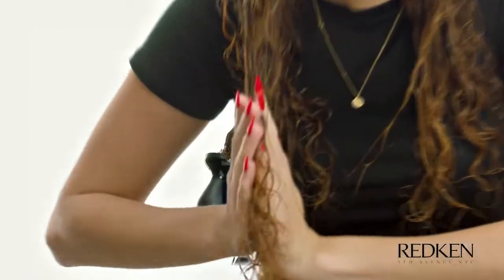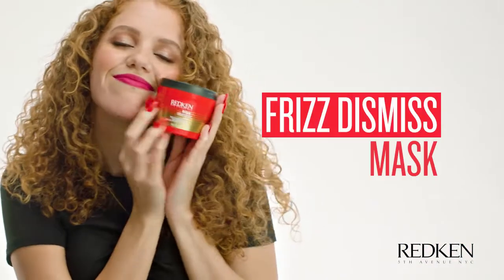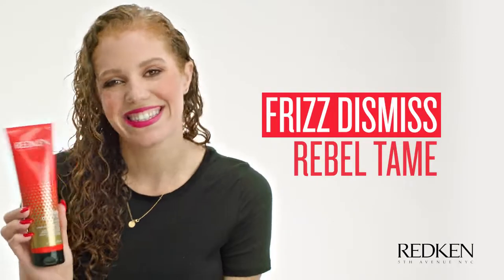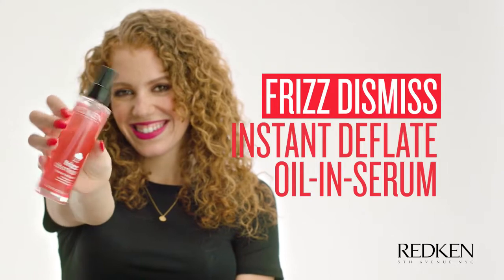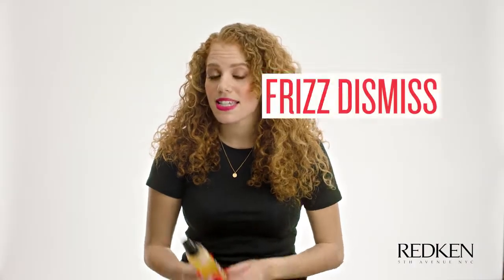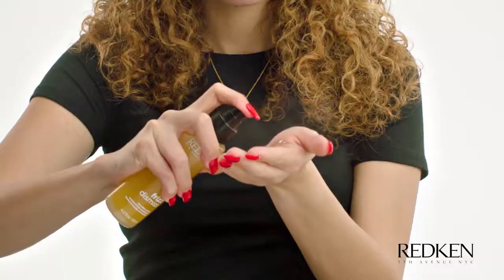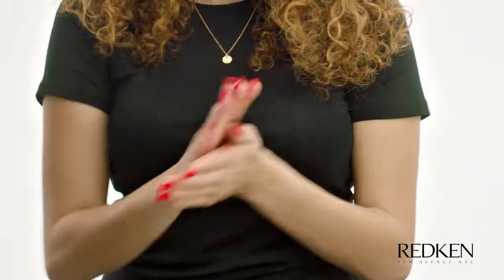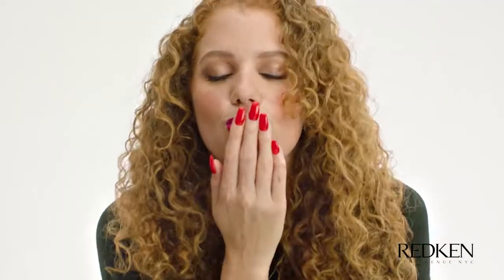Redken Frizz Dismiss Shampoo & Conditioner - Οδηγίες χρήσης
πηγή : Redken